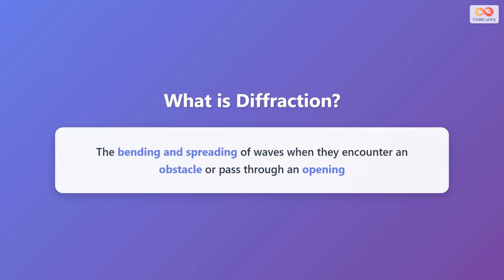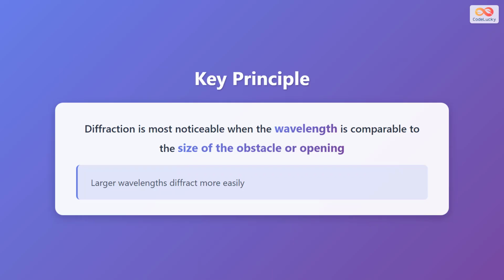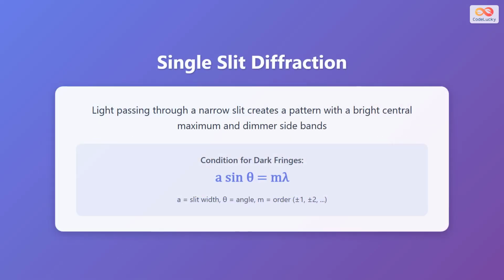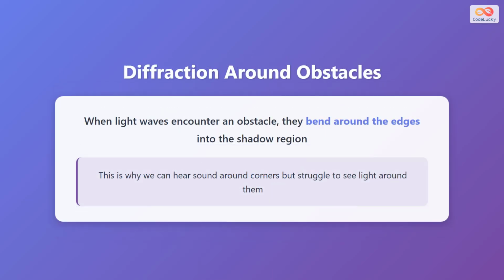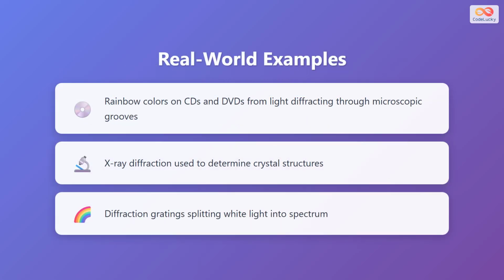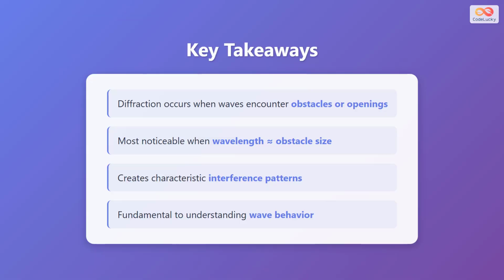Diffraction: How Light Bends Around Obstacles | Light & Optics Explained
🌊 Discover the fascinating world of diffraction in this complete physics tutorial!

Learn how light waves bend and spread when they encounter obstacles or pass through openings. This beginner-friendly lesson covers everything from the basic principles of diffraction to real-world applications you see every day.

✨ What You'll Learn:
• The definition and fundamental principles of diffraction
• Why wavelength matters in diffraction phenomena
• Fresnel vs Fraunhofer diffraction explained simply
• Single slit diffraction and the mathematical formula
• How light bends around obstacles
• Real-world examples like CDs, DVDs, and X-ray crystallography

📚 Perfect for students studying optics, physics enthusiasts, or anyone curious about how light behaves! This video breaks down complex concepts into easy-to-understand explanations with clear visual aids.

🔬 Part of our comprehensive Light & Optics series covering wave behavior, interference, and the fundamental properties of electromagnetic radiation.

Whether you're preparing for exams or just expanding your knowledge, this tutorial provides everything you need to understand diffraction from the ground up.

Chapters:
00:00 - Diffraction: Bending Around Obstacles
00:22 - What is Diffraction?
00:47 - Key Principle
01:25 - Types of Diffraction
01:56 - Single Slit Diffraction
02:36 - Diffraction Around Obstacles
03:05 - Real-World Examples
03:44 - Key Takeaways
04:23 - Outro